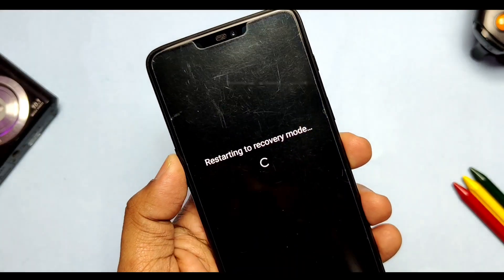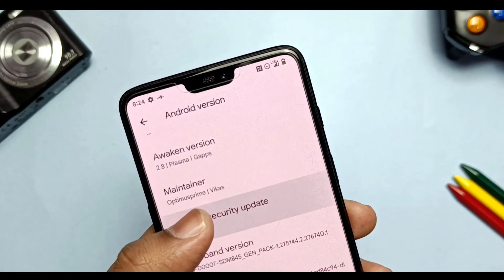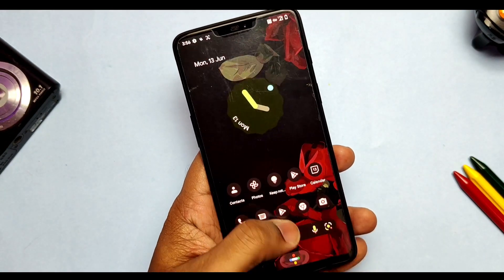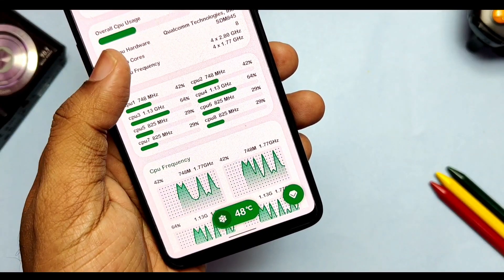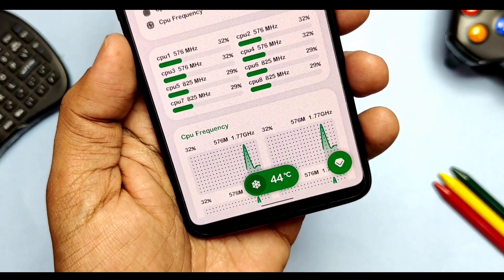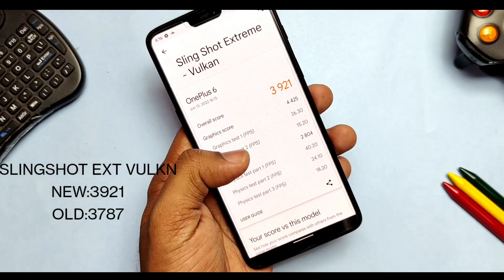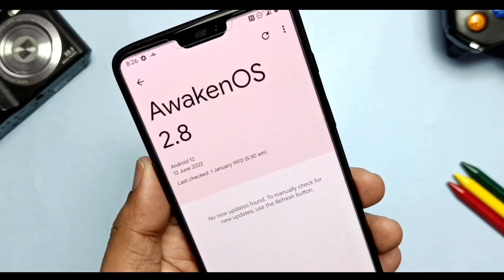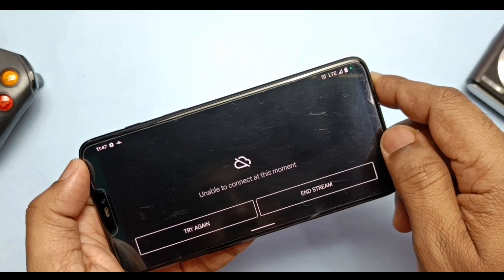Awaken OS 2.8 Plasma android 12L OnePlus 6+6T New update 13Th June: The hidden Gem!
This is new awaken OS  2.8 plasma update of 13th June 2022 for OnePlus 6 and 6T , Today in this video I done full review the new changes and fixes along with  revwrified GPU test which awakenOS lagging in scores in last gaming and GPU comparison video so we will get confirmed ranking of awakenos in the list so watch the video till the end.

Fix for Hey google not working (need root access so flash Magisk 25 in twrp) and for pixel launcher also, This Magisk module has option to install pixel launcher while flashing module.

OP camera app:(New build)

Time line:
00:00 Intro and imp notification
01:38 Awaken os Info and about phone
02:32 New themed icons
02:47 New client hotspot manager
03:03 New app lock
03:18 New fixes
03:54 GPU comparison with old results
05:07 3D benchmark comparison
06:37 Comparison results
07:01 Bugs
07:30 Final verdict